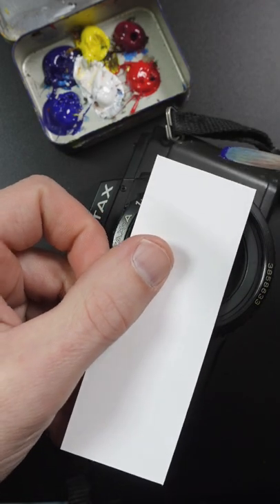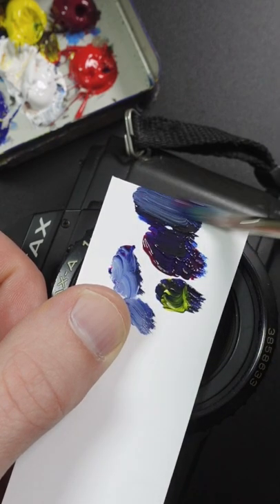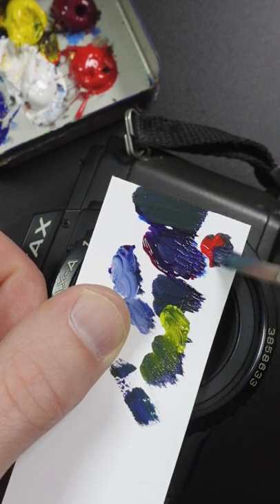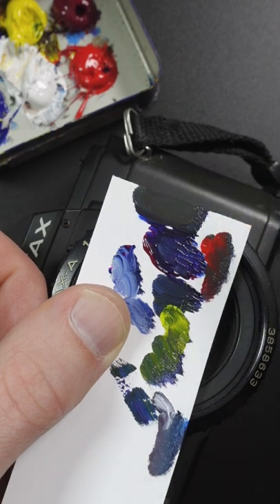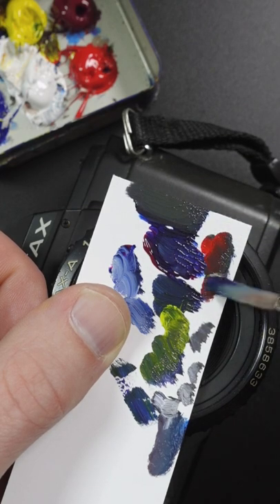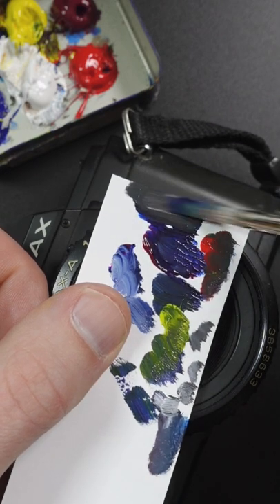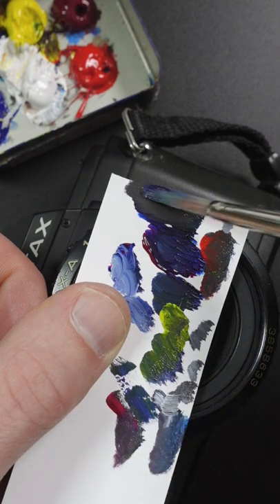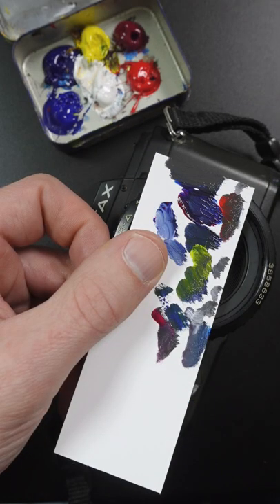Matching the Color of a Film Camera